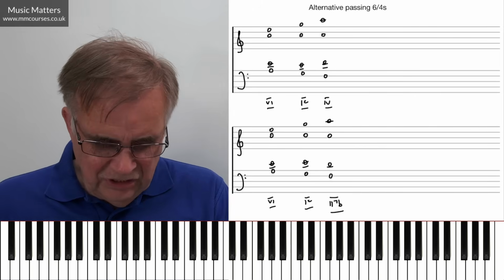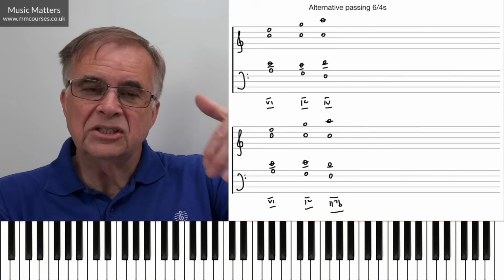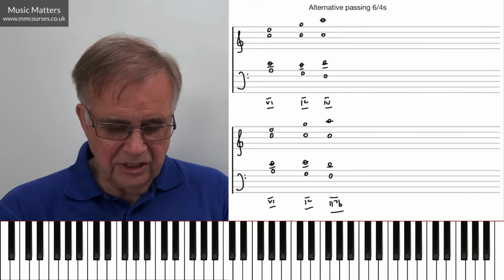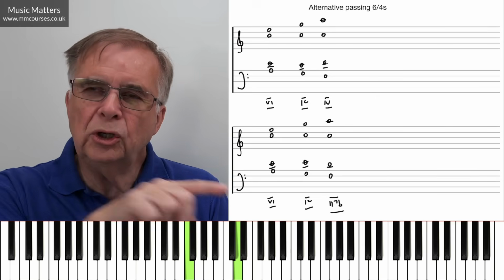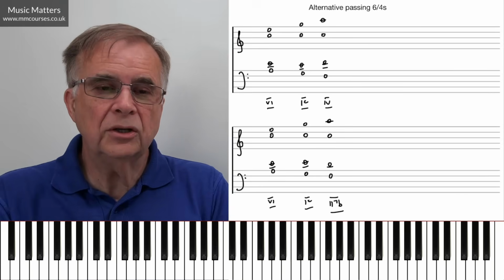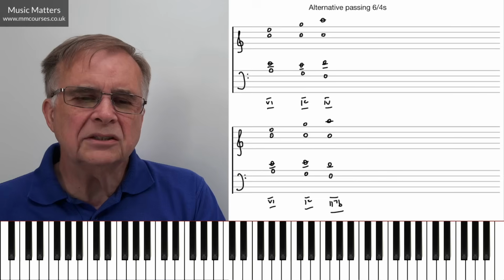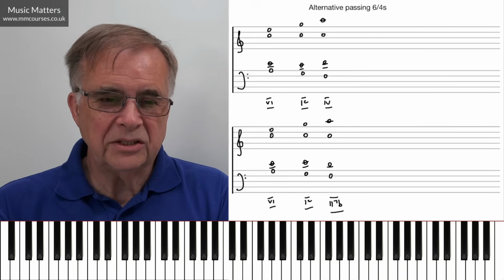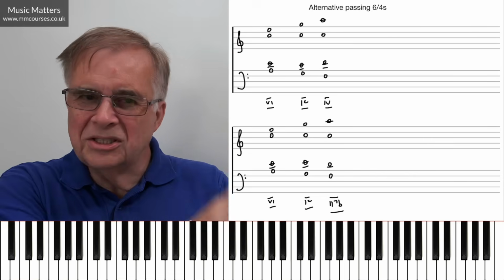Alternative Passing 6-4s - Music Theory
Learn how alternative passing 6-4 chords work in this clear and practical harmony tutorial. In this music theory lesson, you’ll discover the difference between ordinary and alternative passing 6-4s, how second inversion chords function in tonal harmony, and how to use them effectively in your own music. Perfect for students preparing for ABRSM, A-Level, or university harmony studies, this lesson breaks down complex theory into simple, musical examples you can hear and understand. If you’re learning about chord inversions, passing 6-4s, or classical harmonic progressions, this video will help you strengthen your music theory skills and improve your harmonic writing.

🕘 Timestamps
0:00 - Introduction to alternative passing 6-4s
0:19 - What is a passing 6-4?
2:52 - A passing 6-4 combined with a secondary dominant
4:24 - First alternative
5:47 - Second alternative
6:24 - Conclusion